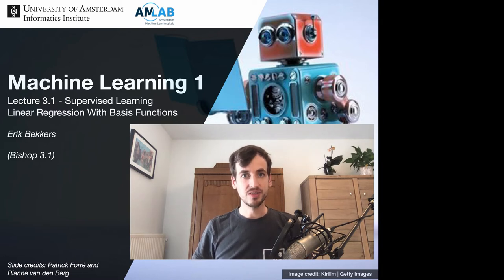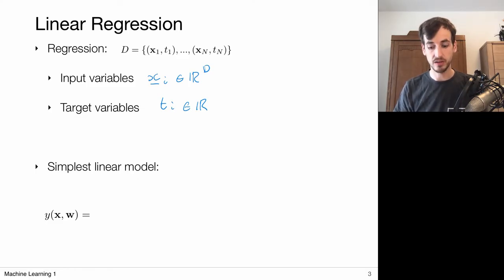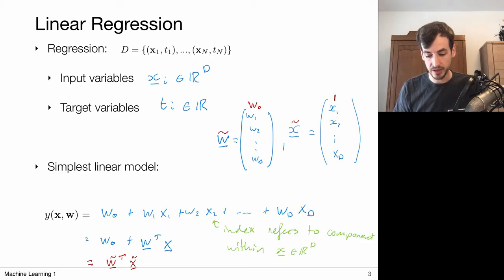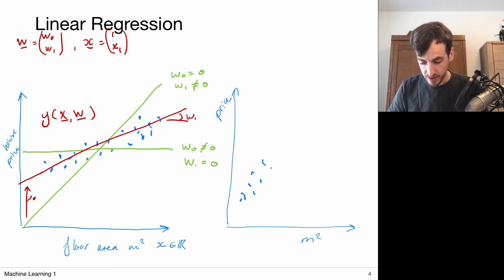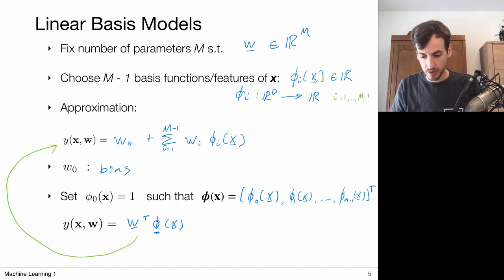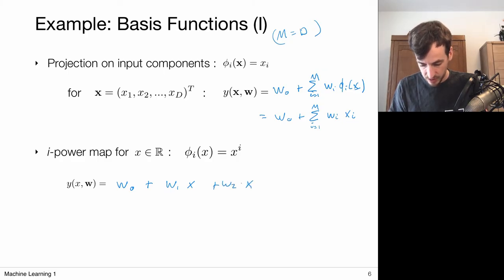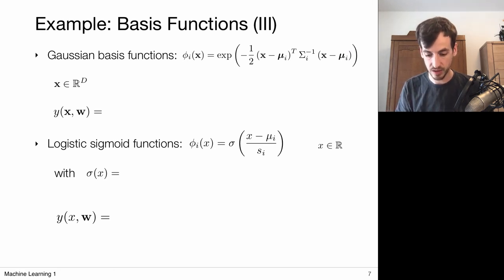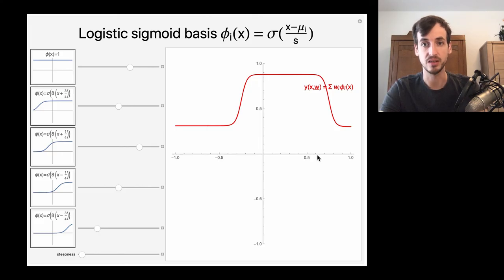3.1 Linear Regression With Basis Functions (UvA - Machine Learning 1 - 2020)